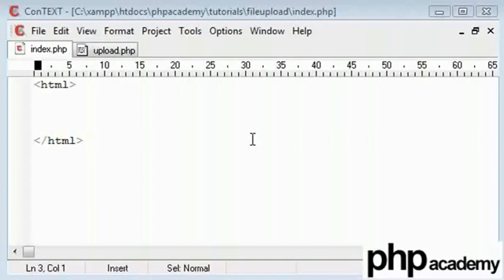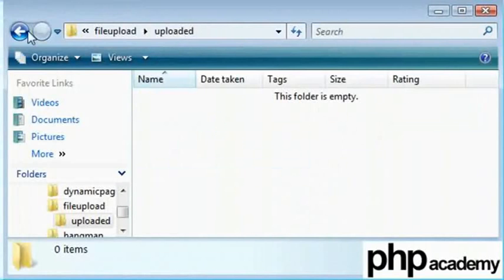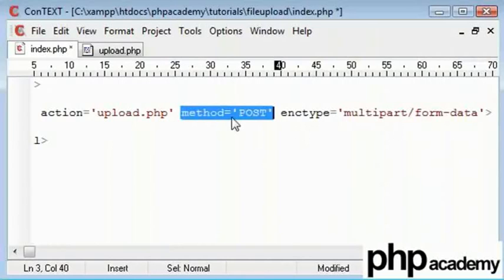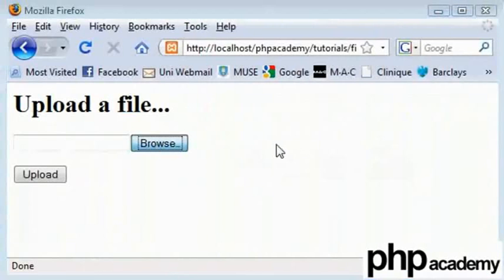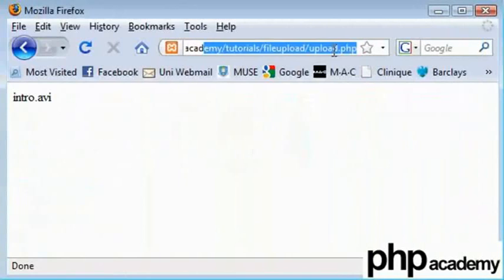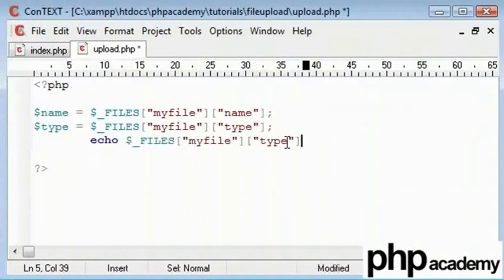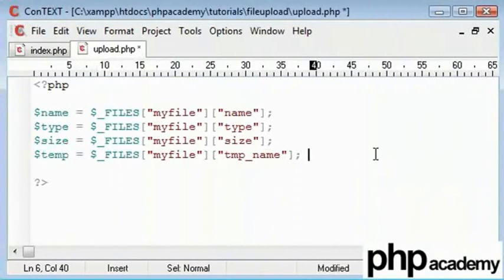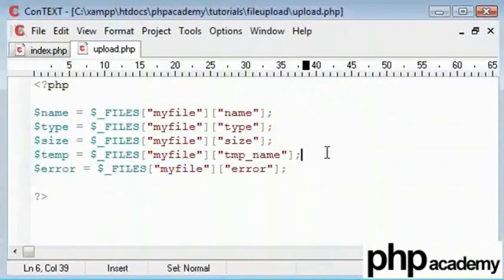File Upload in PHP Tutorial - Part 1 [English]